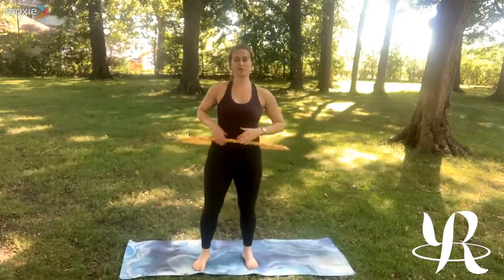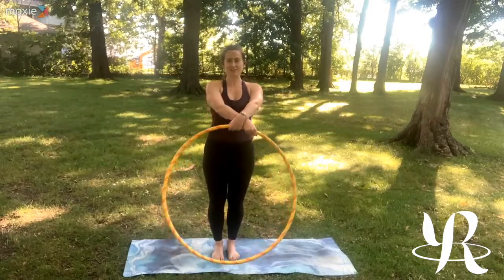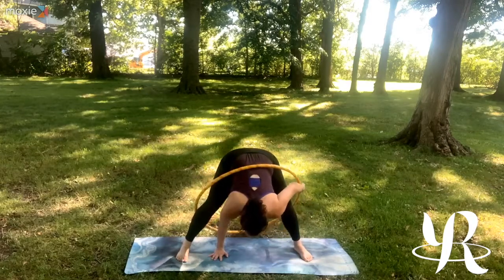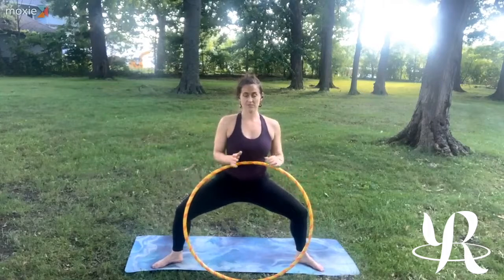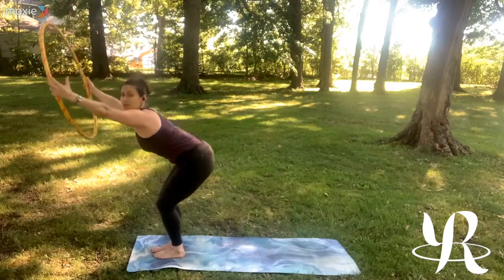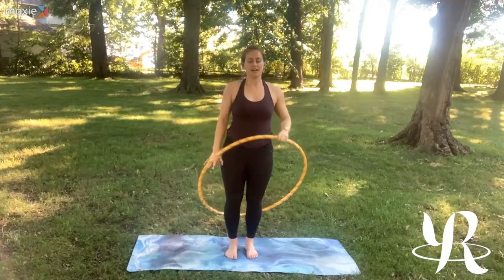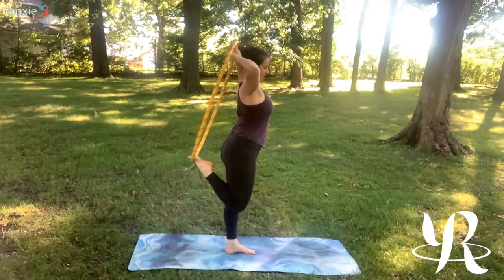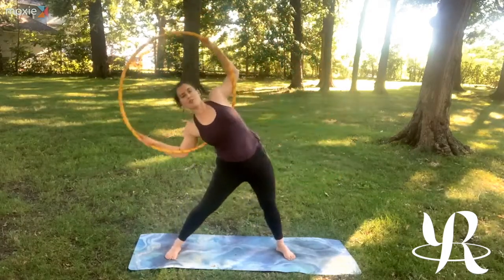A Standing Hula Hoop Yoga Practice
This is a great practice if it's hard for you to get up and down off the ground, if you've been sitting too much today and need encouragement to be on your feet or if your knees have been bugging you. We'll stand up, warm up and get our stretch on!

If you have a yoga mat readily available, use it, but nooooooo worries if you don't have one! And a hula hoop is encouraged for this practice.